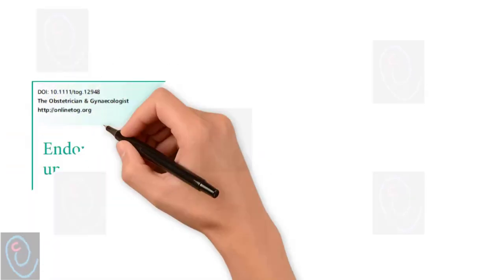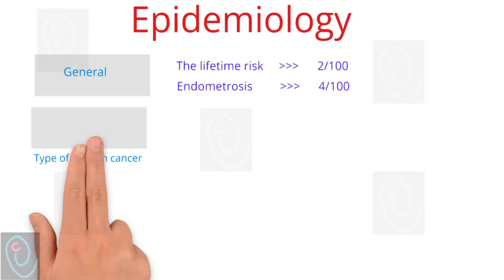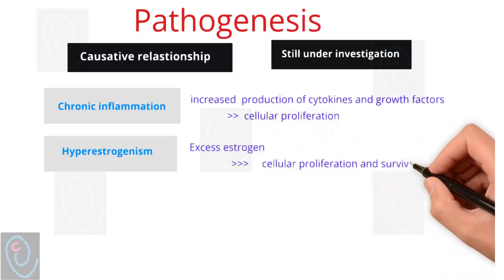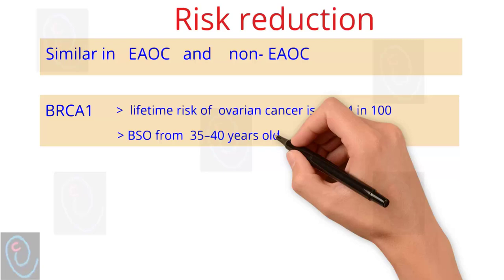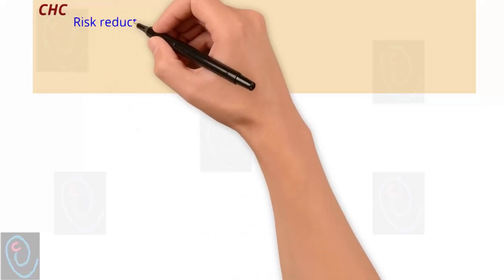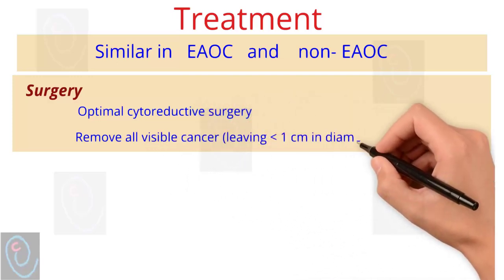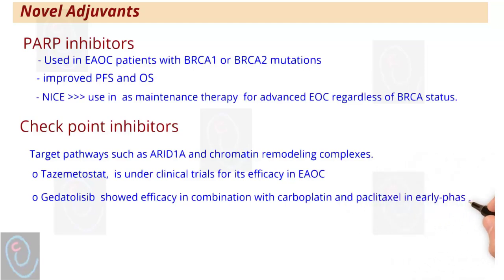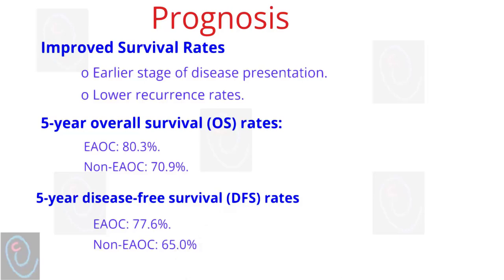Endometriosis associated ovarian cancer - TOG 2024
Lectures in obstetrics and gynecology (Arabic)